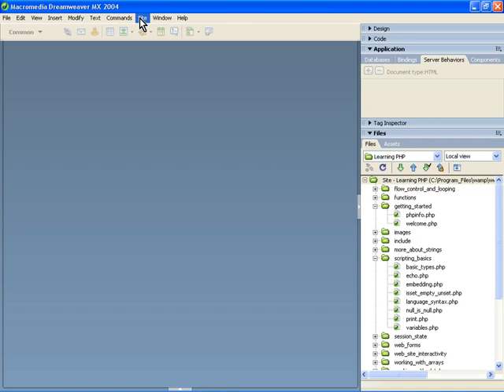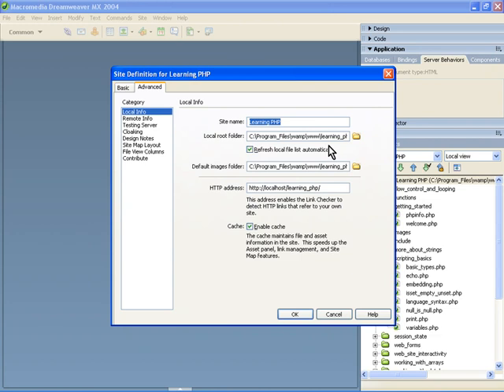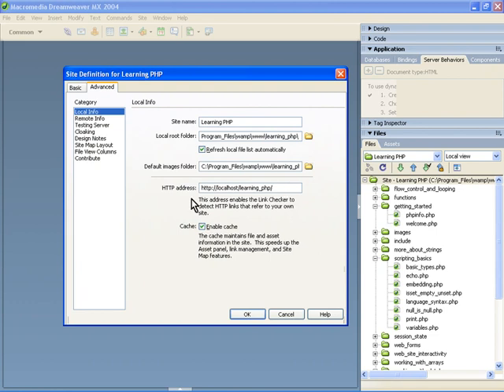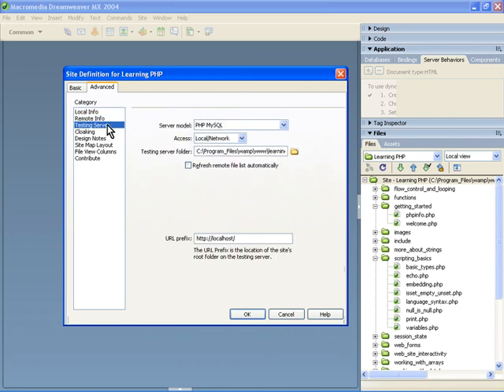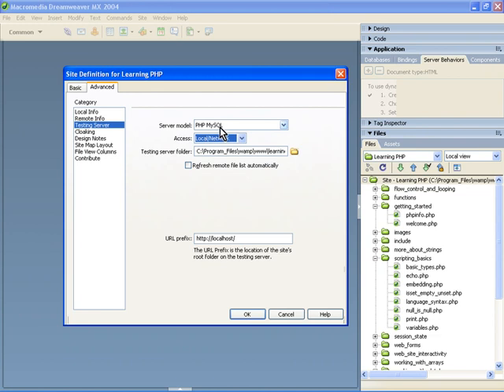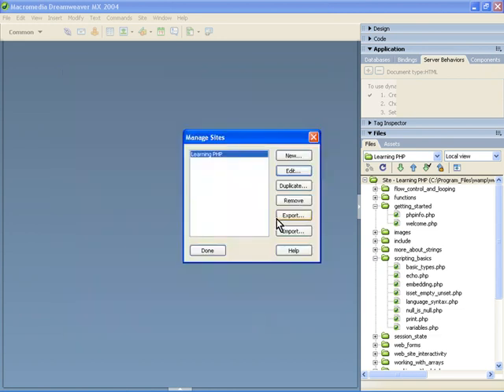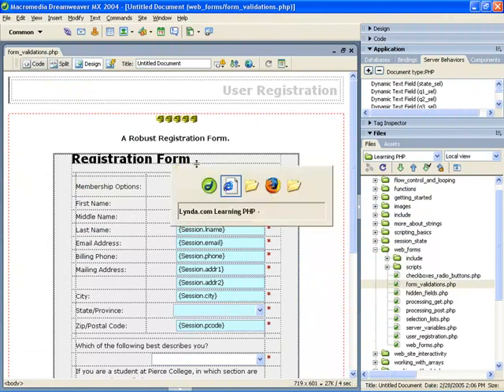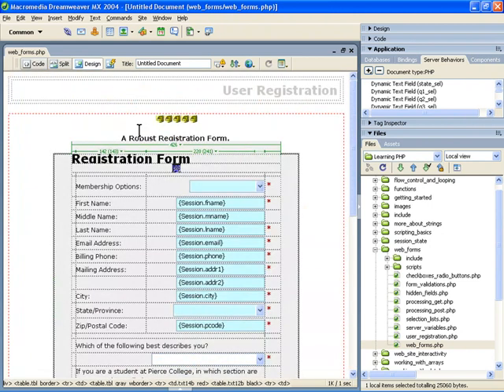[PHP] 02_05_dreamweaver_sites